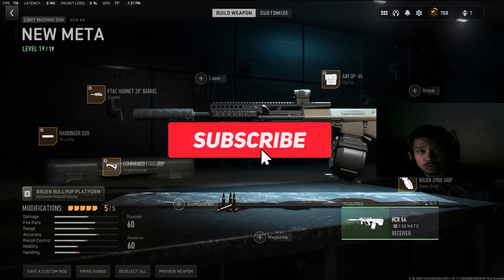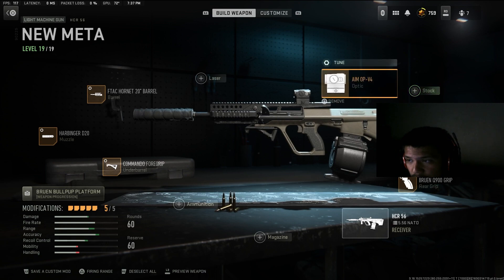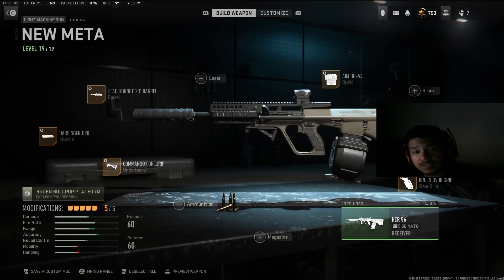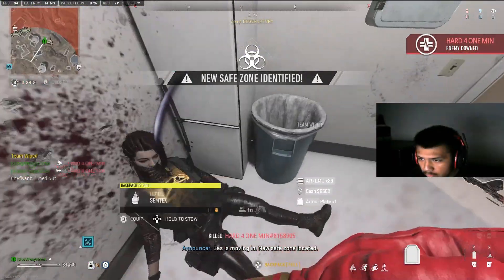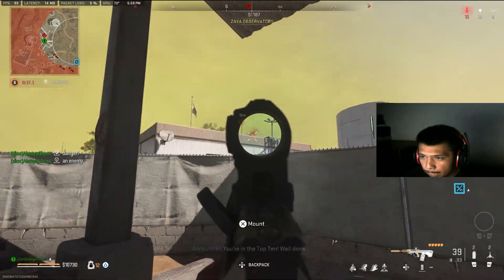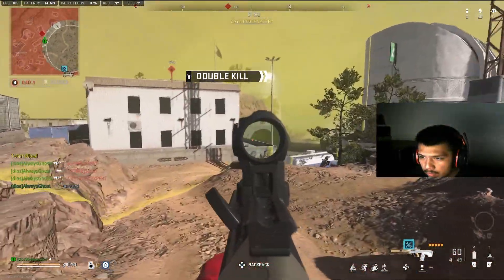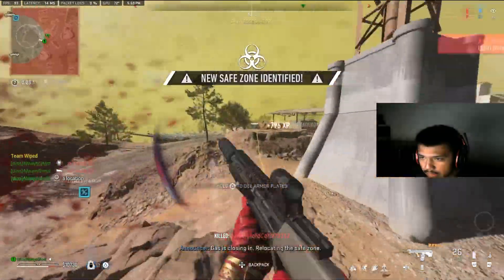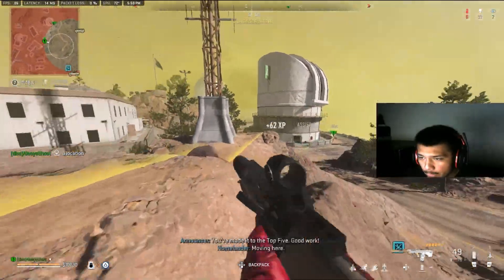the new *META* HCR-56 class after UPDATE in WARZONE 2! (Best HCR 56 Class Setup) - MW2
Follow the socials mane
Best HCR 56 Class Setup Modern Warfare 2 / Best HCR 56 Loadout in Modern Warfare 2 (Best HCR 56 Modern Warfare 2 Season 4)

Best HCR 56 Warzone Class Setup/ Best HCR 56 Loadout in Warzone 2